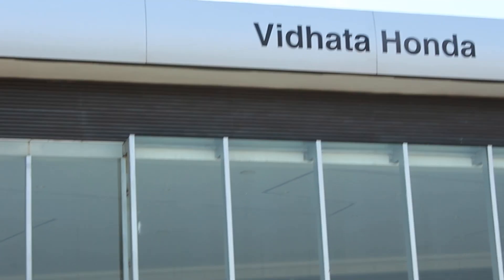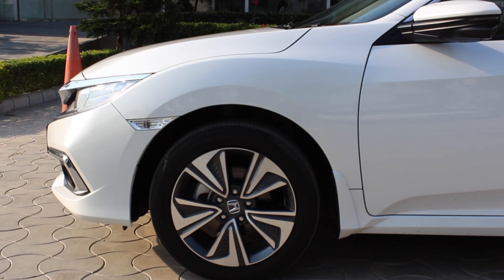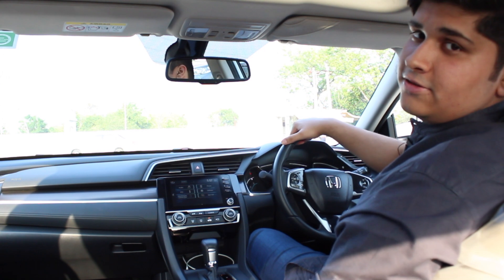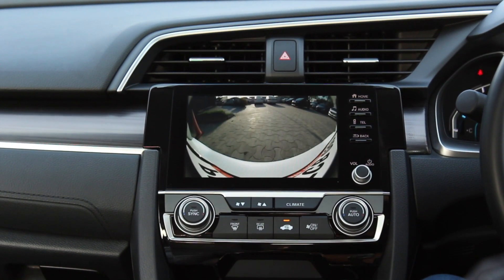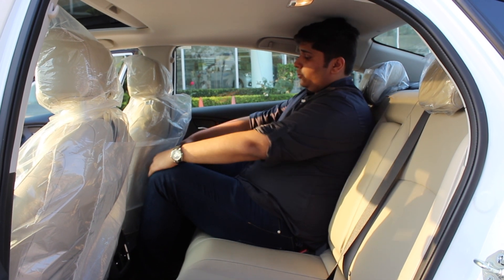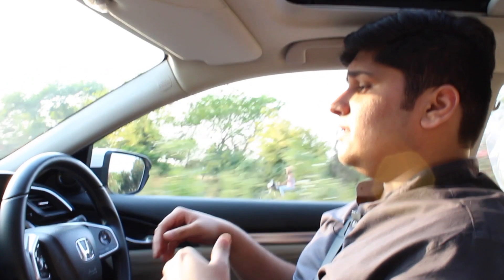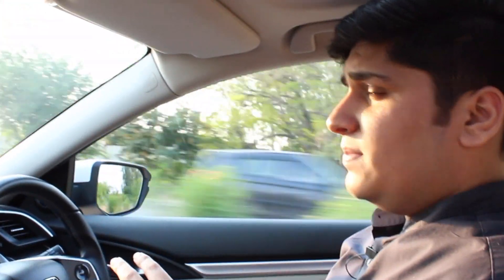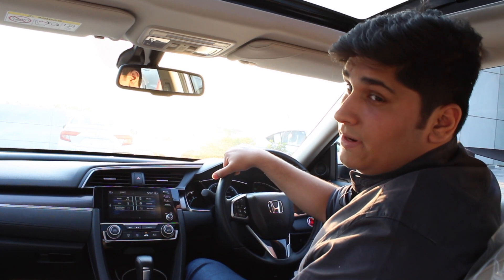Honda Civic 2019 India, Petrol ZX Comprehensive Review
We take a look at the premium executive sedan Honda Civic in it's 10th generation disguise. Honda's are known for their Petrol engines but this time around they have developed a diesel engine for the new Civic. We review the Petrol top model ZX in this latest video.